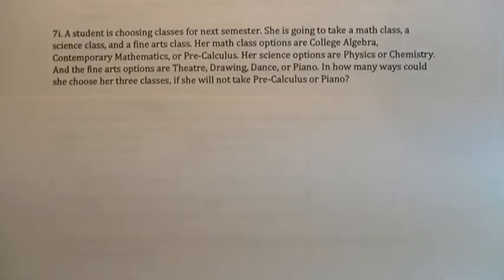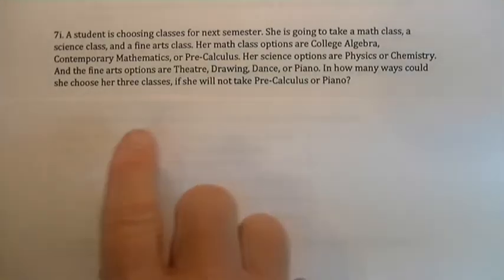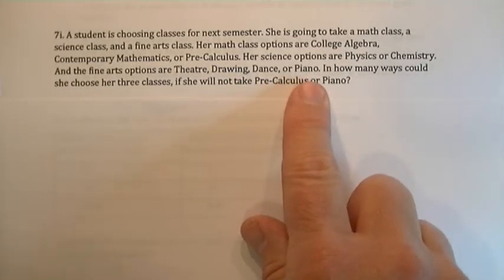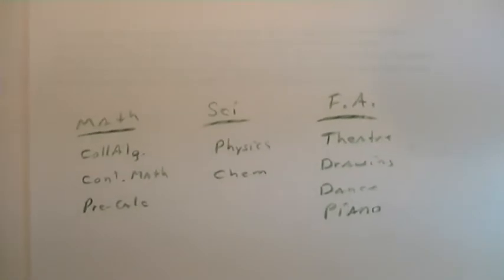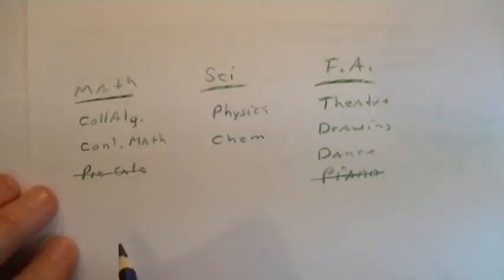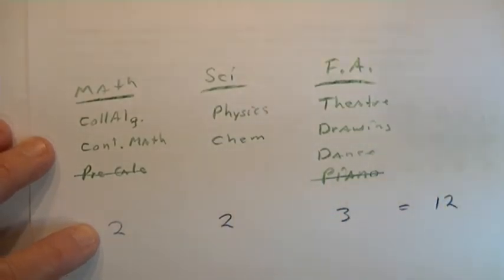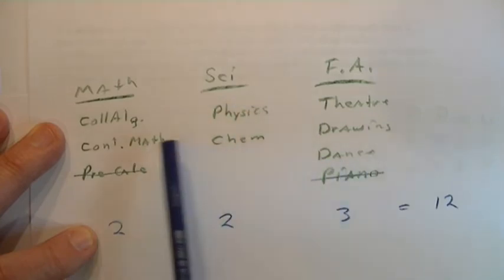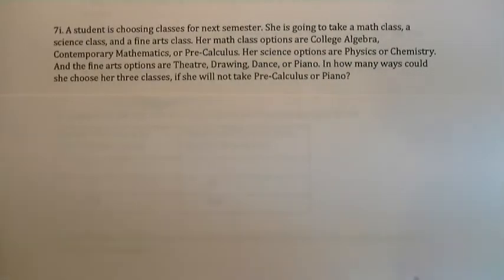MTH128 Final Review Question 07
Explanation of problem 7 on the final review